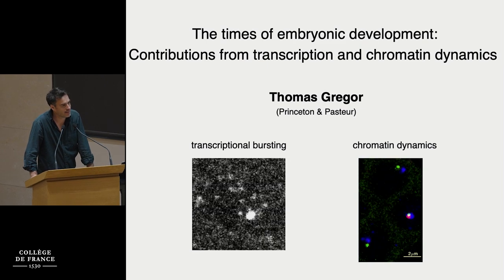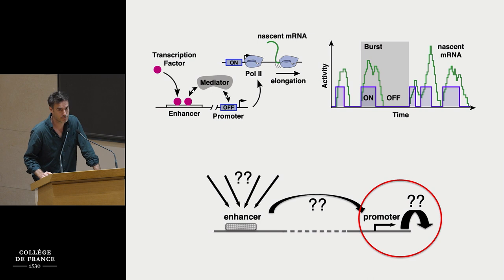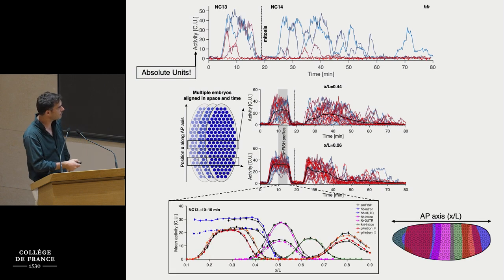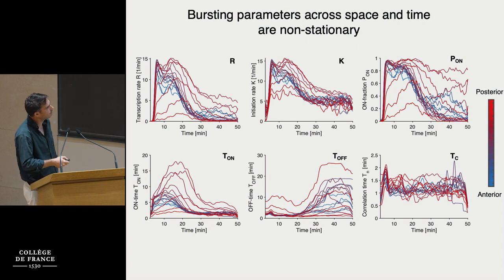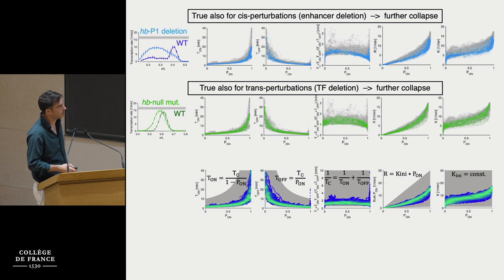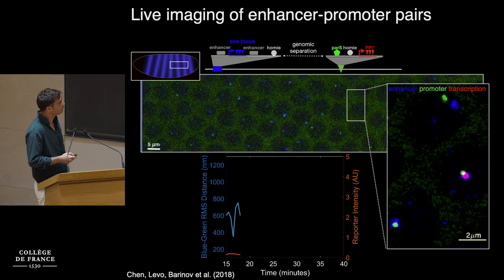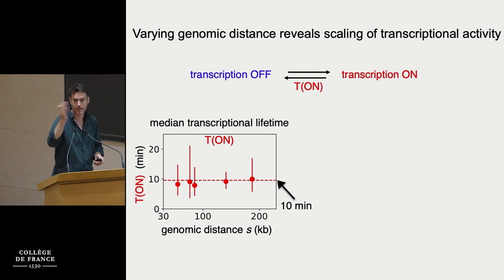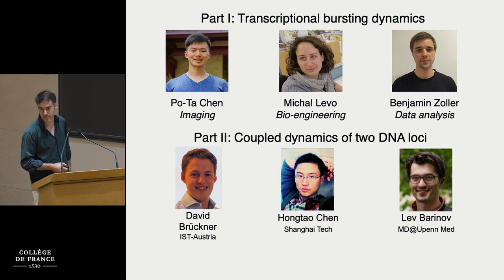Les temps du développement embryonnaire (3) - Denis Duboule (2022-2023)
Colloque 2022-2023 : Les temps du développement embryonnaire / The Times of Embryonic Development
Conférence du 20 juin 2023 : From Molecule Dynamics to Tissue Differentiation During Early Embryonic Development

Intervenant : Thomas Gregor, Pasteur Institute Paris and Princeton University

Chaire Évolution du développement et des génomes
Professeur : Denis Duboule